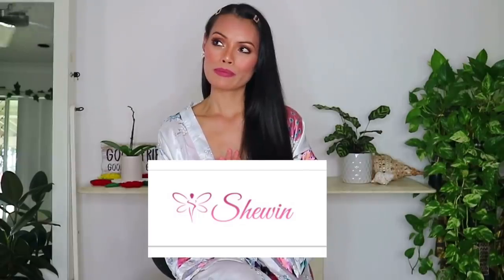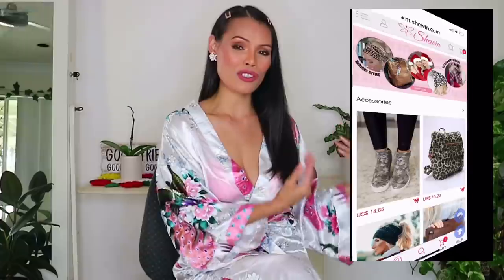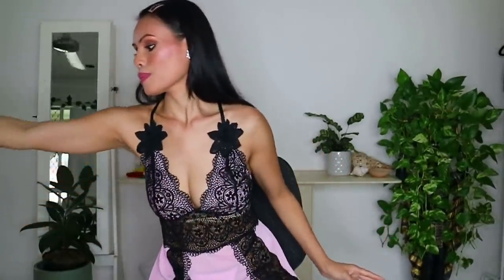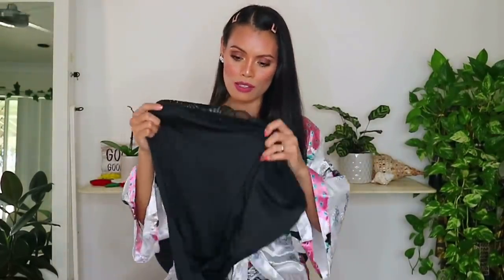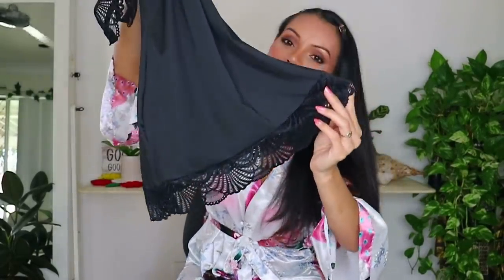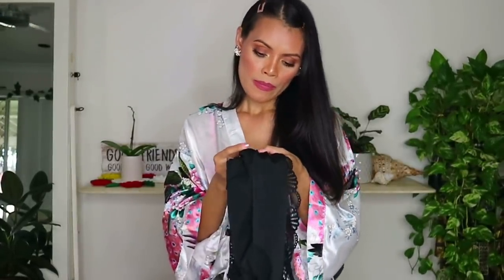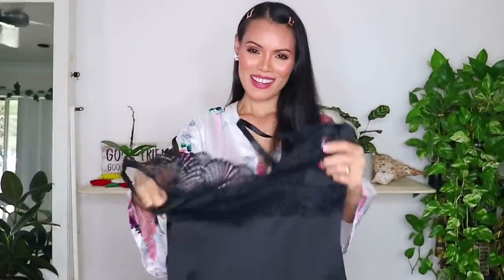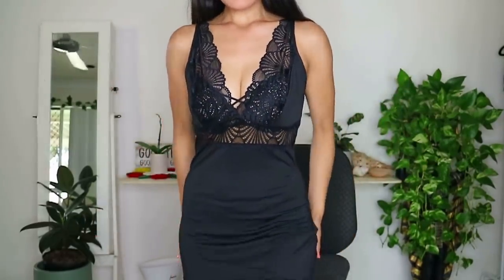💖 SHEWIN TRY ON HAUL || ANGEL GOWER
BODY MEASUREMENT:

HEIGHT: 5'2
WEIGHT 44 KG
DRESS SIZE: XS
BRA SIZE: 32C
WAIST: 24 in
HIPS: 33 in

MUSIC BY: VLOG NO COPY RIGHT MUSIC Unknown Brain - Perfect 10 (feat. Heather Sommer) [NCS Lyric Video]